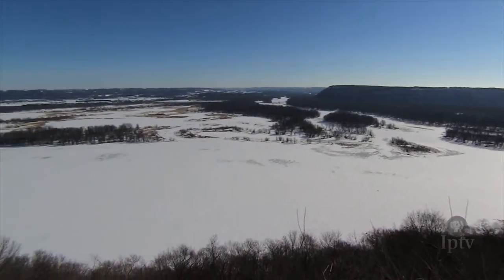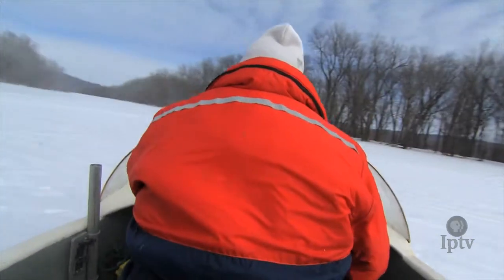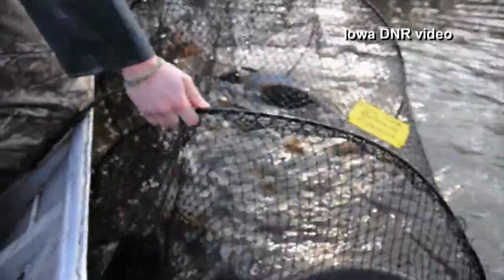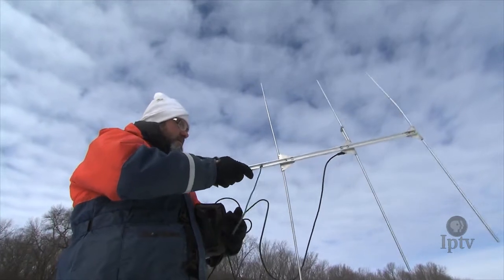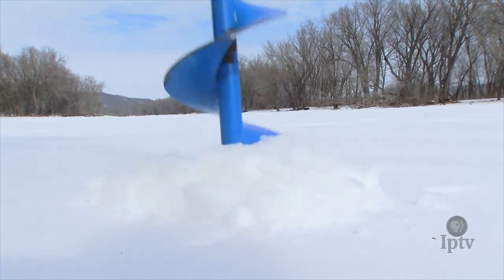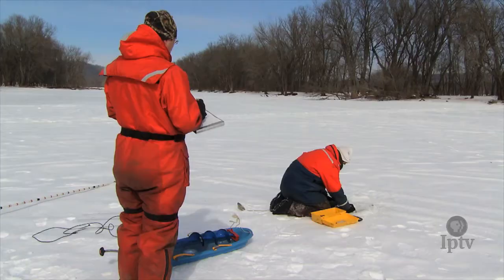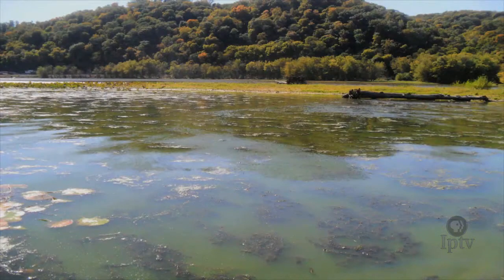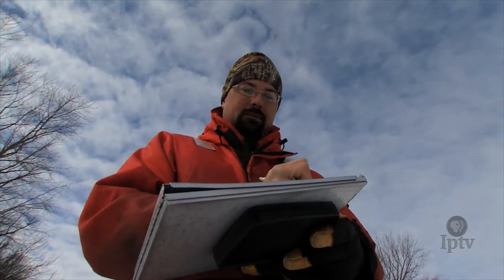Northern pike winter research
Fish researchers with the Iowa DNR use a hovercraft to navigate the frozen backwaters of the Upper Mississippi River, collecting valuable habitat and movement data on radio-tagged northern pike.